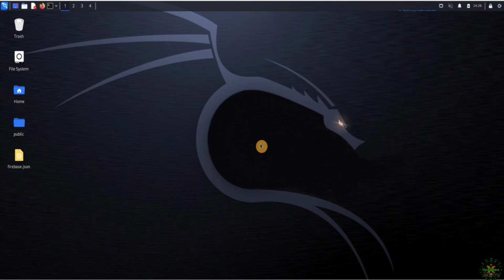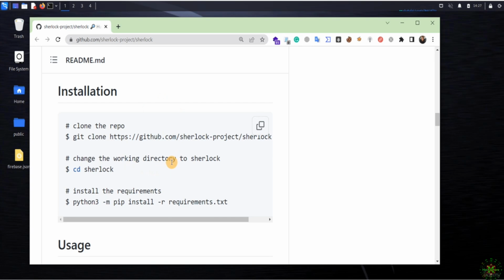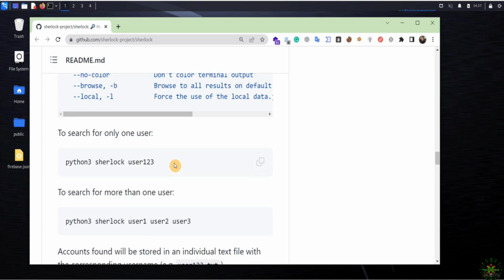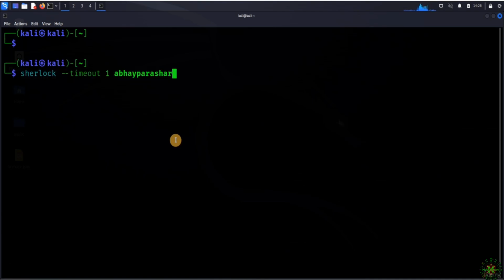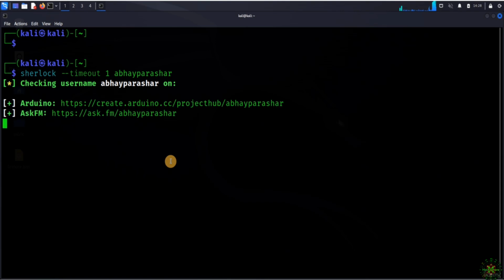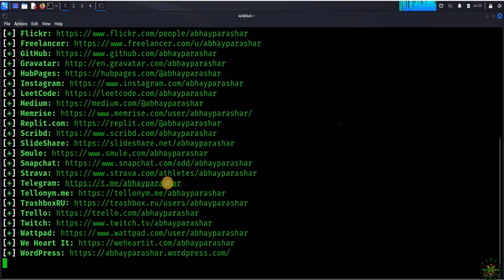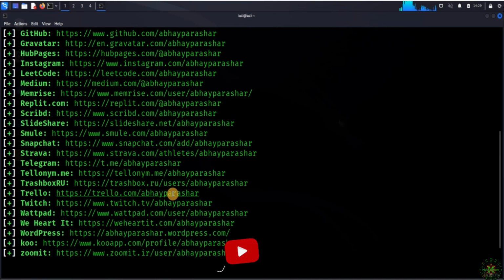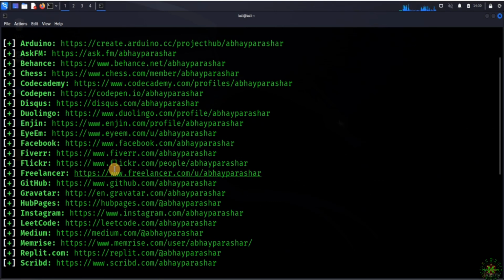Sherlock Tool | OSINT Tutorial – Class 3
Learn Sherlock in this Class 3 OSINT tutorial from Hack Sphere X and see how open-source intelligence starts with a single username. This beginner-friendly cybersecurity lesson explains what Sherlock is, why investigators use it to find public social media profiles, and how it searches many platforms at once from Kali Linux.

You will watch the tool being introduced, its GitHub page being shown, and the basic setup explained, then follow a live username search in the terminal. The search uses the same username as the previous Maltego lesson, and the results list 37 public links, including Facebook and a WordPress blog, showing how much public information one username can reveal.

This video is for cybersecurity students, beginners learning OSINT and ethical hacking, and anyone who wants to understand their own public digital footprint. Use OSINT only on public information, in your own lab or with clear written permission, and respect privacy at all times.

Chapters:
0:00 Introduction and recap
0:37 What is Sherlock?
1:01 Finding and installing Sherlock
1:42 Running Sherlock in the terminal
2:10 Searching a username
3:27 Reading the results
4:03 Looking ahead to the next lessons